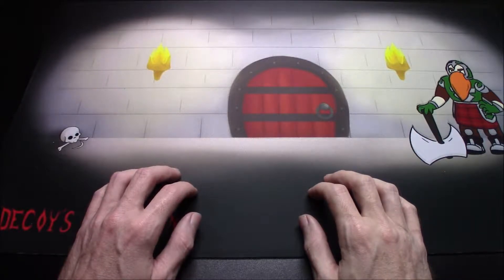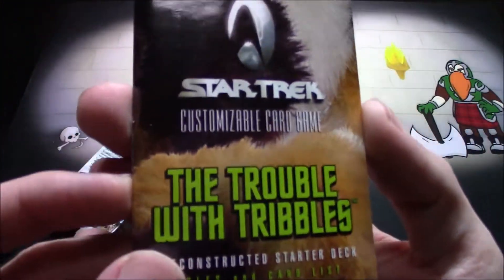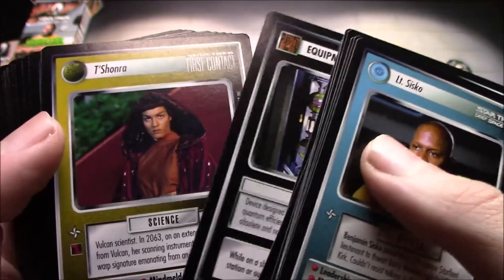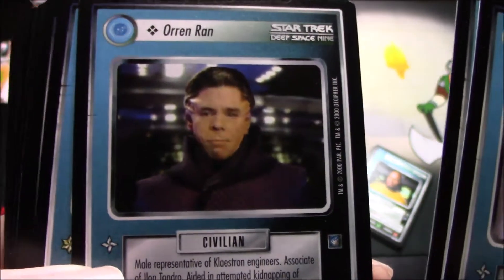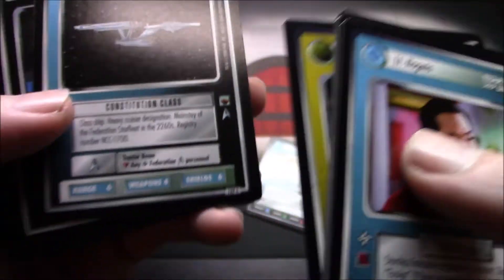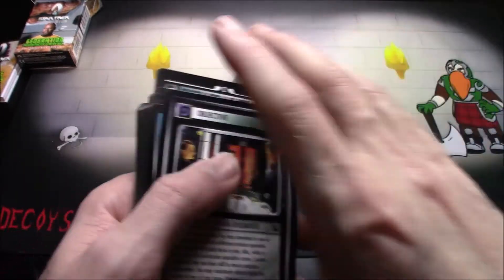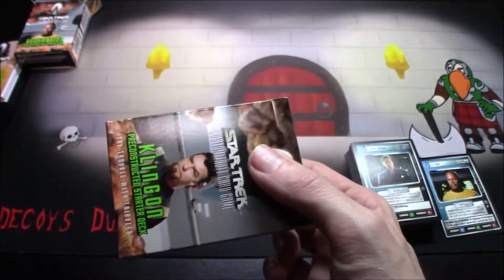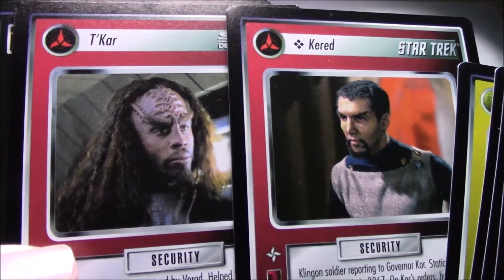Star Trek TCG Starter Decks!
I've got a Federation and a Klingon starter deck from the Star Trek Trouble with Tribbles expansion.